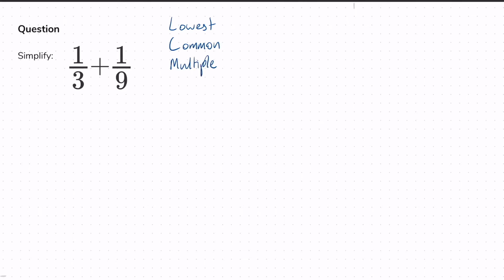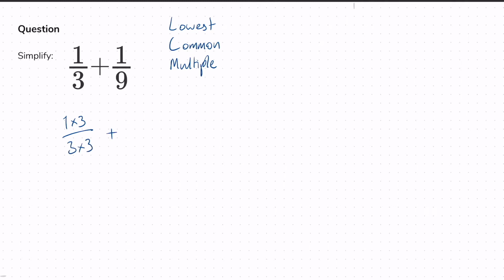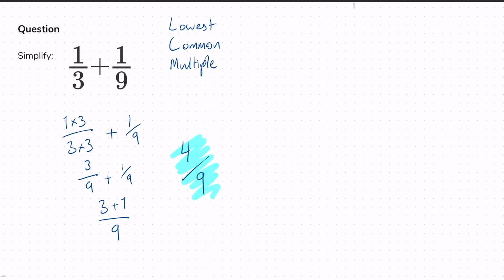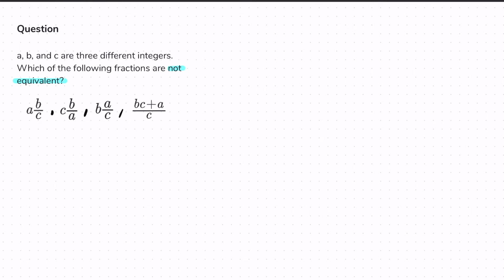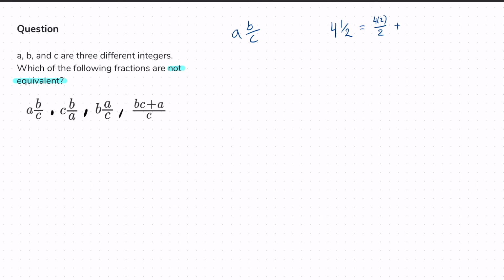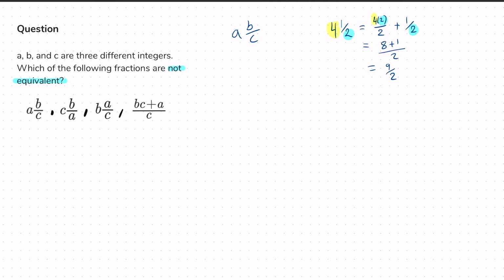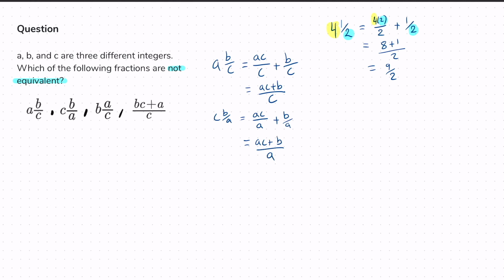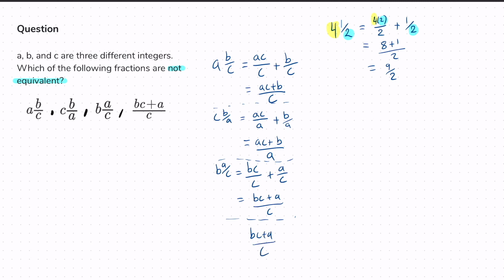Calculating Fractions | GCSE & IGCSE Maths | AQA, Edexcel, CIE, OCR and O Levels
(I/GCSE) Calculating fractions is easy when there are video lessons to help you learn!